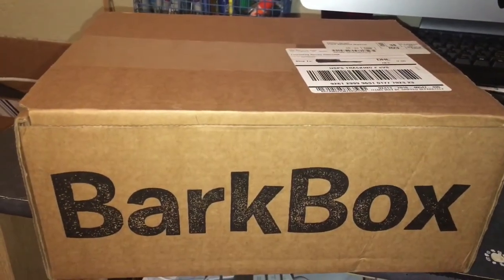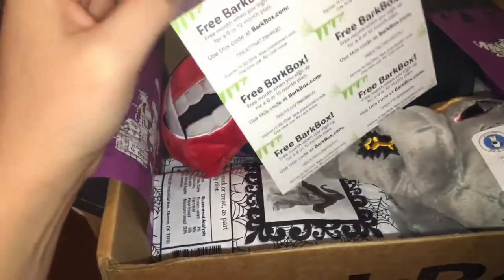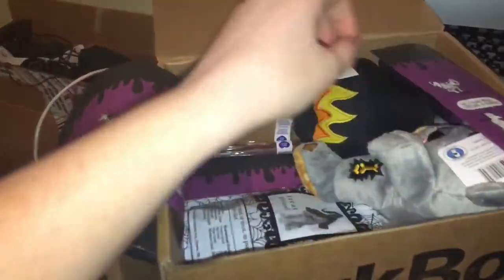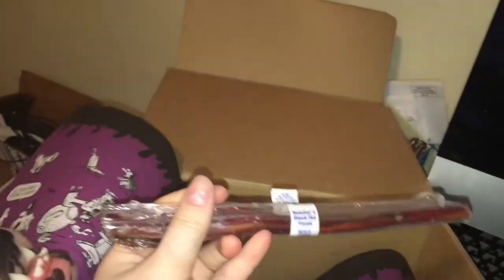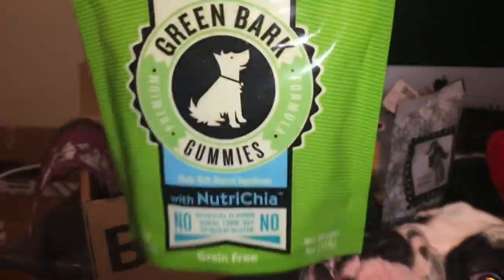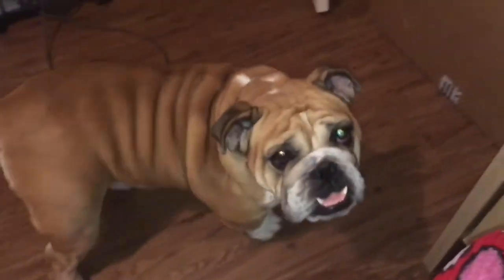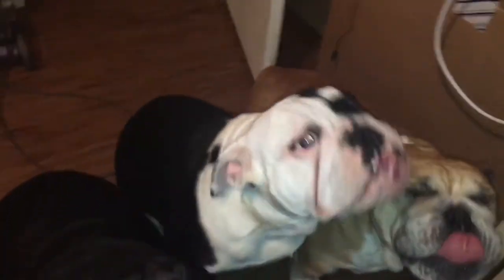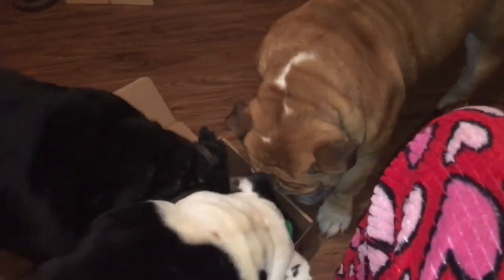October 2016 BarkBox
Bark box
English bulldogs
October 2016
We love toys! 😍